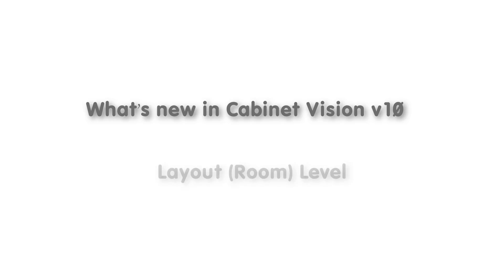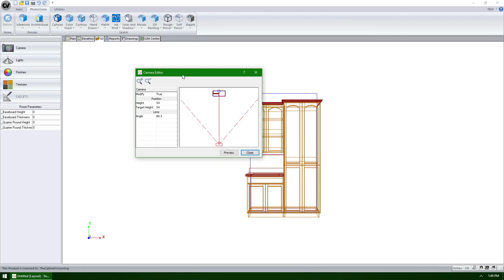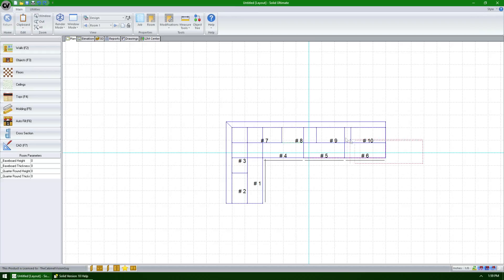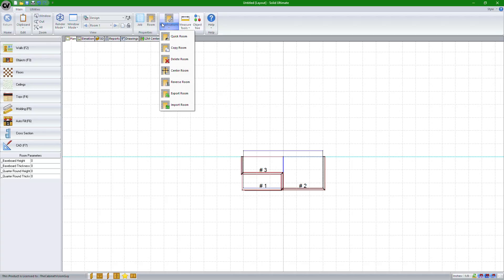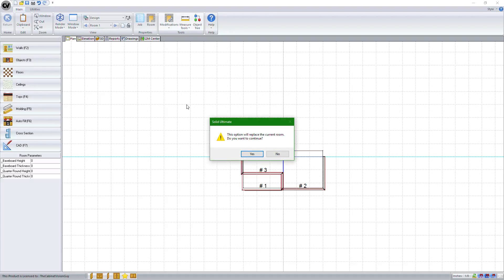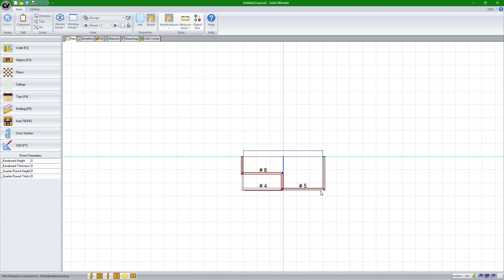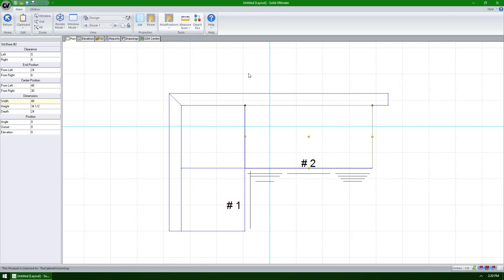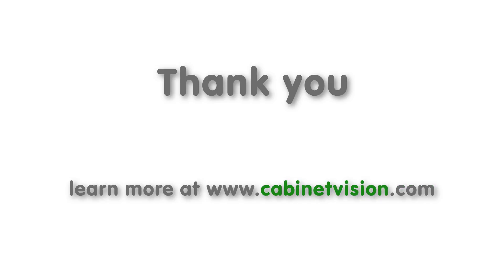Cabinet Vision Version 10 – Layout Level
This What's New video shows off the new Layout Level Features in Cabinet Vision Solid Version 10.